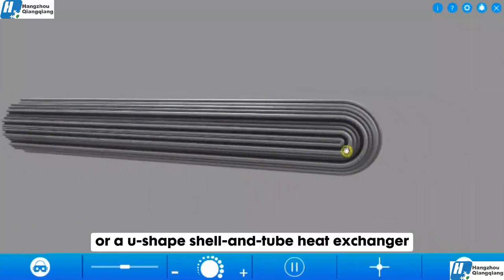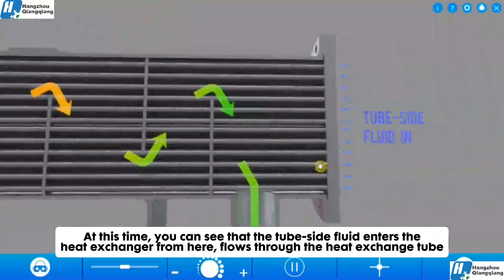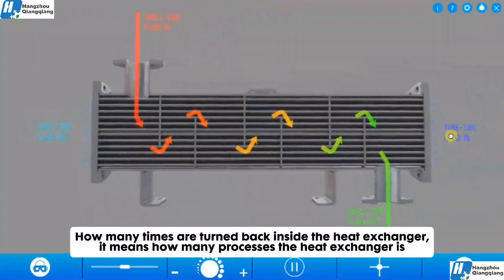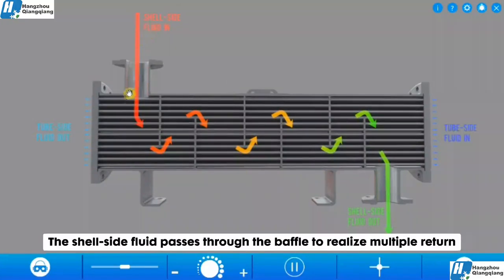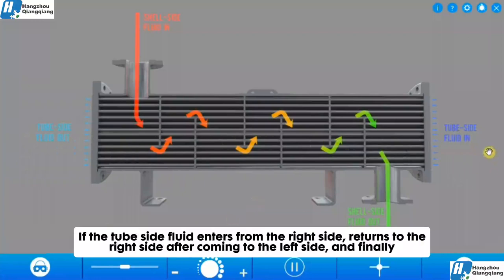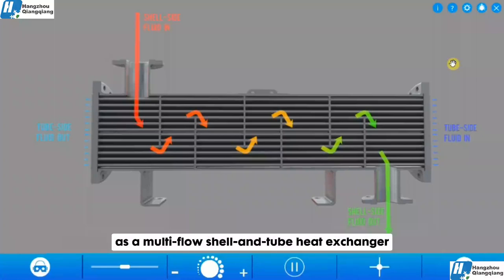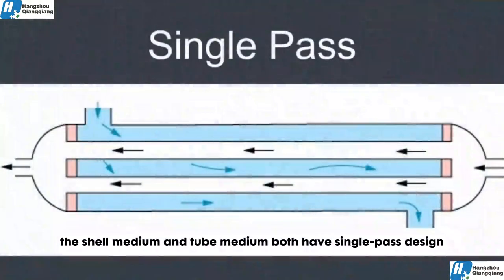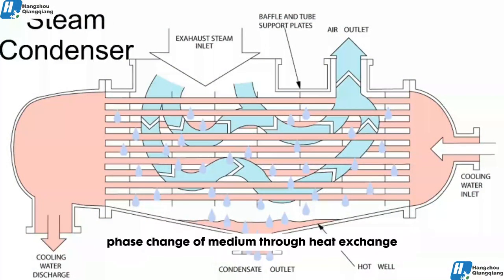Multi-pass Heat Exchanger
Zhejiang Hangqiang - Today we want to explain what is the difference between a single-pass heat exchanger and a multi-pass heat exchanger.